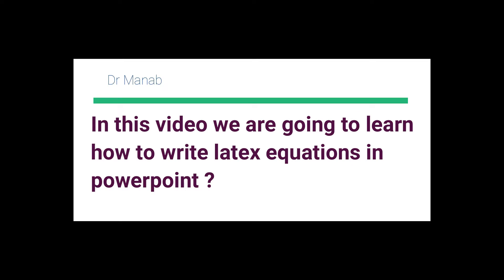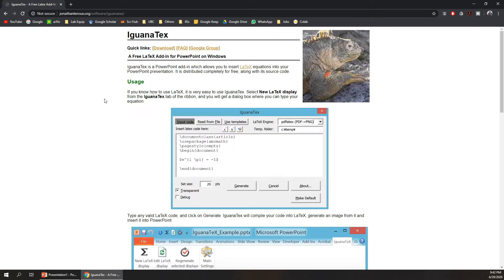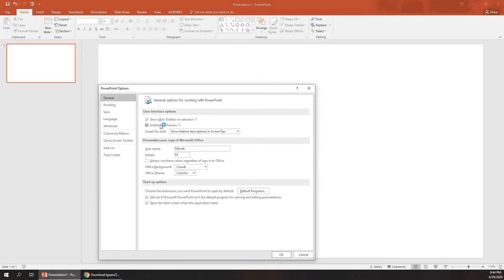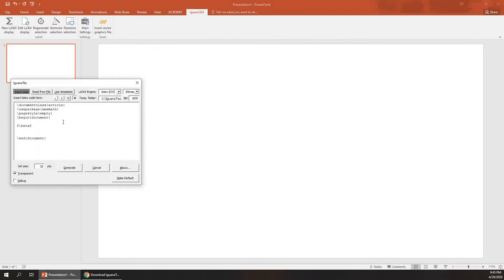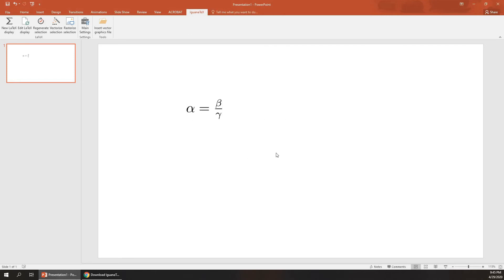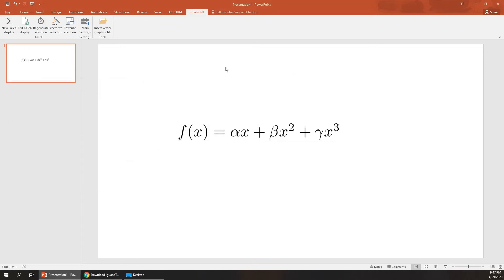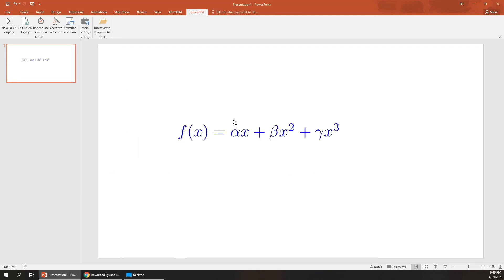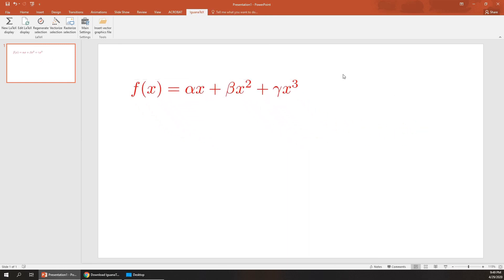How to write latex equations in Powerpoint? | Using IguanaTex free Add-ins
In this video, I will show you how to write latex equations in PowerPoint in a very easy and efficient way. All you need is to download a free add-ins called IguanaTex. The official link has been given below. You can write any latex based equations using this add-ins. Also, I will show you how to change colors of equations using IguanaTex.